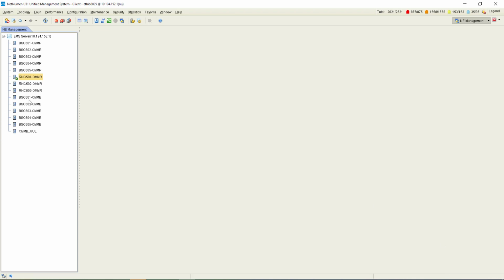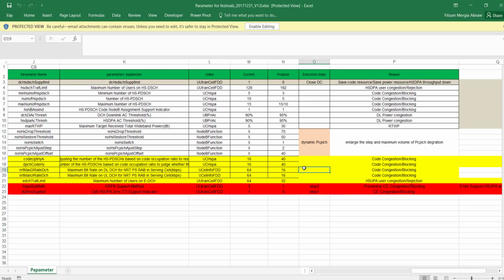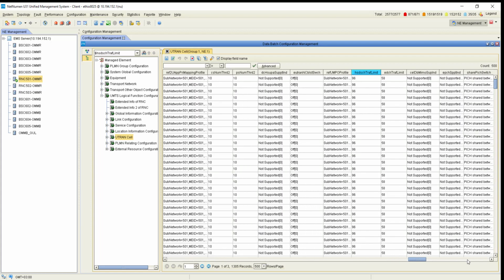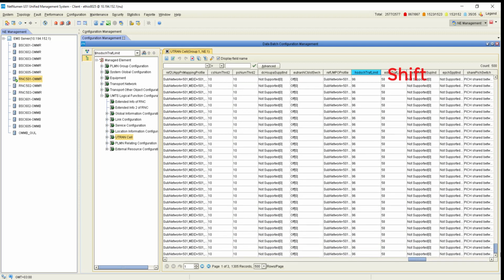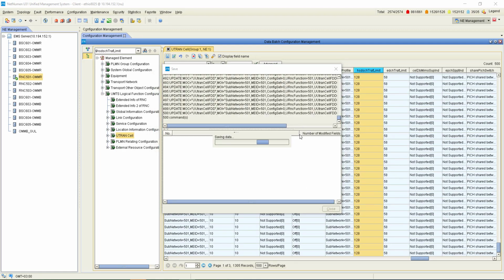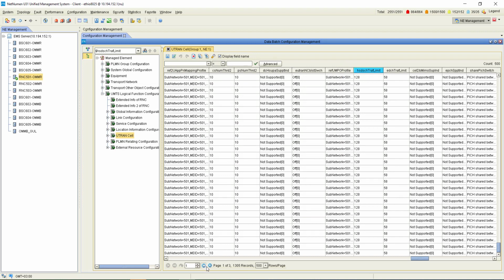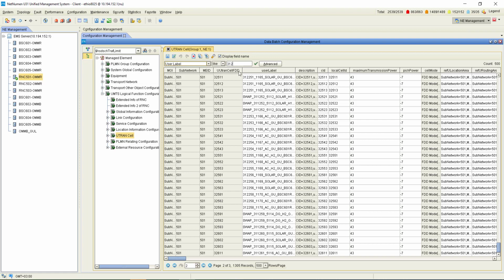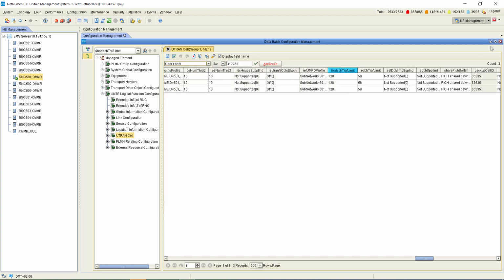ZTE Netnuman video part 1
Part one of the ZTE Netnumen Element Management Video Tutorial series focuses on data batch configuration management